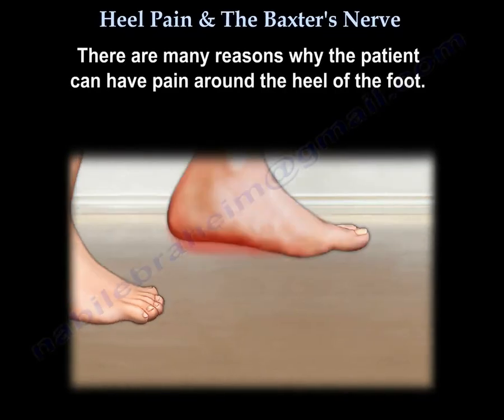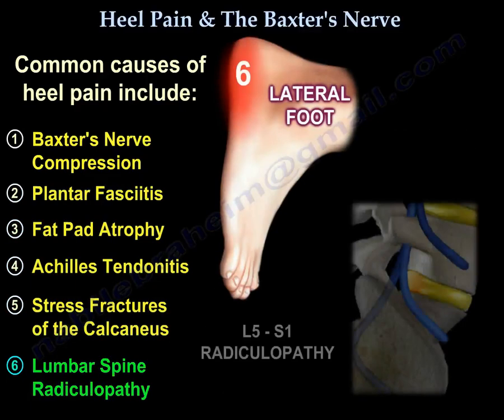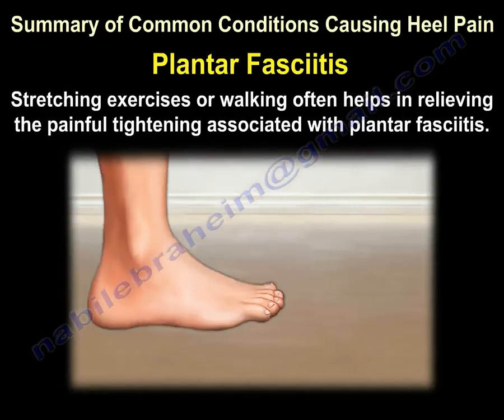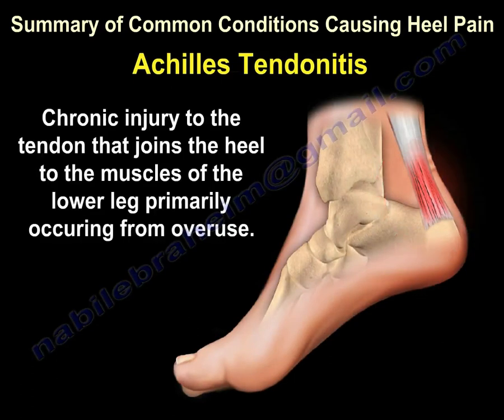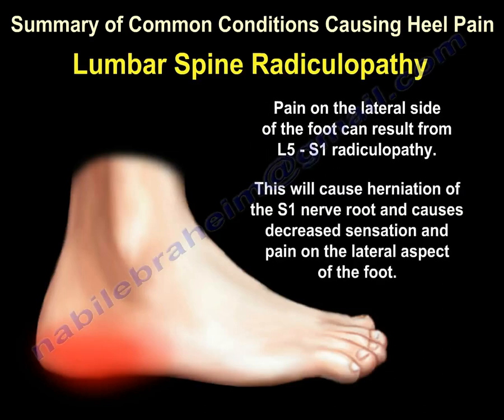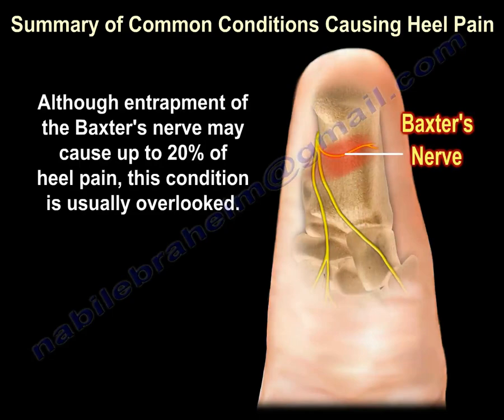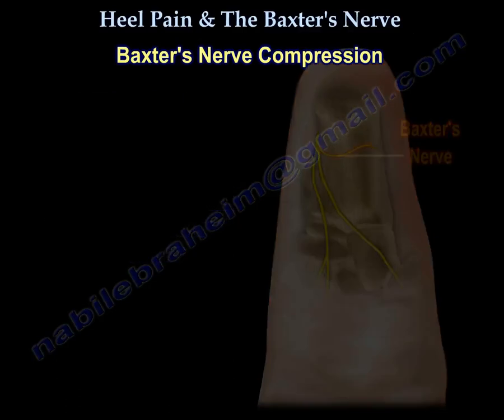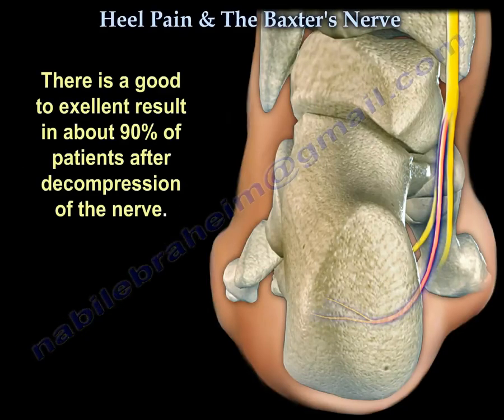The Baxter's Nerve and plantar fasciitis - Everything You Need To Know - Dr. Nabil Ebraheim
Dr. Ebraheim’s educational animated video describes the Baxter's nerve and its relationship to  plantar fasciitis